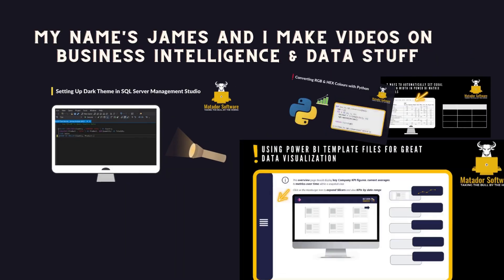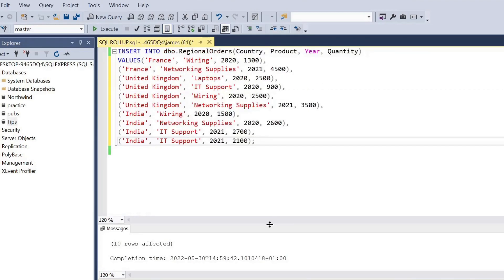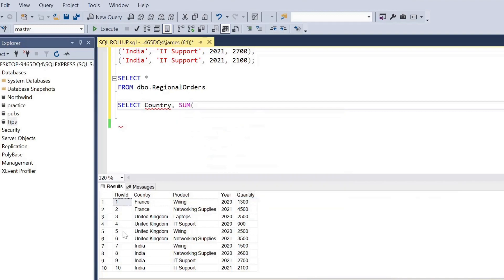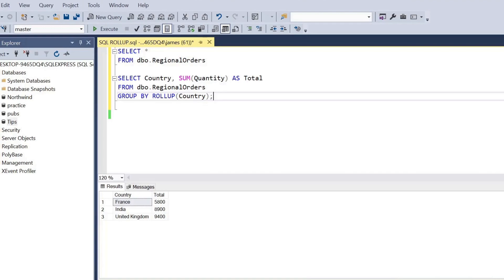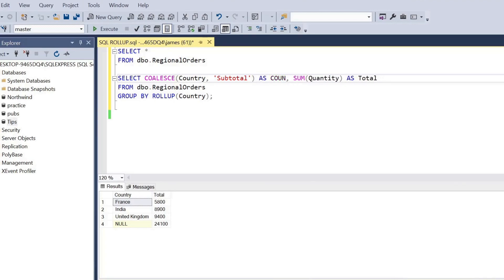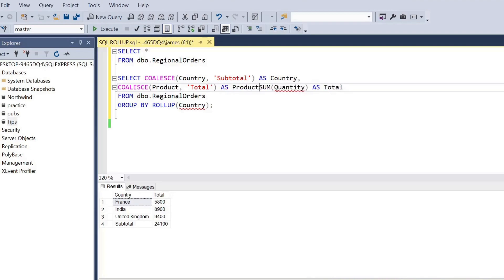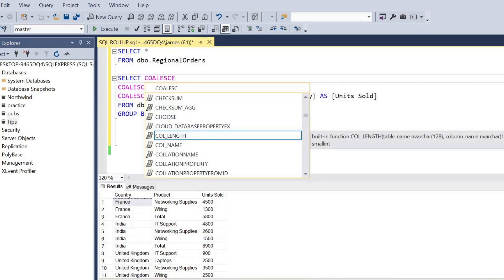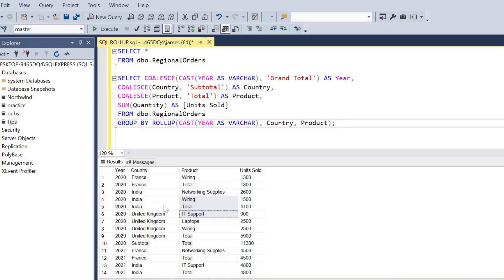Displaying Subtotals & Grand Totals with the SQL Server Rollup Clause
In this brief video, I'm going to showcase the SQL Rollup Clause, and how we can use ROLLUP as an extension of the GROUP BY Clause to calculate subtotals and grand totals for a set of columns.

We'll create a table of product values by date & Country and work through a real example step by step.